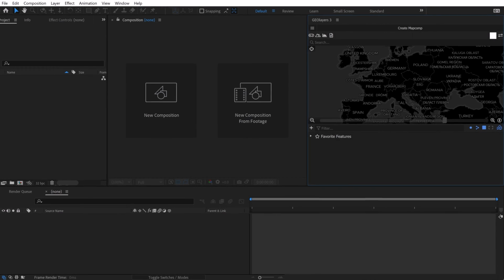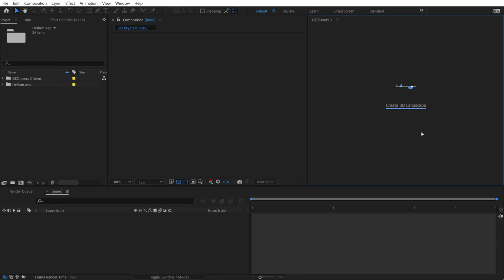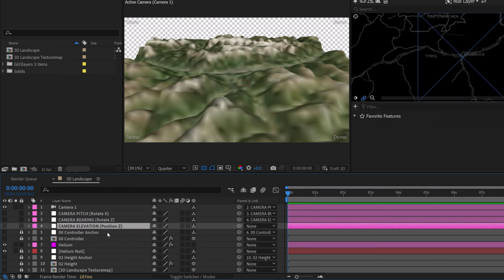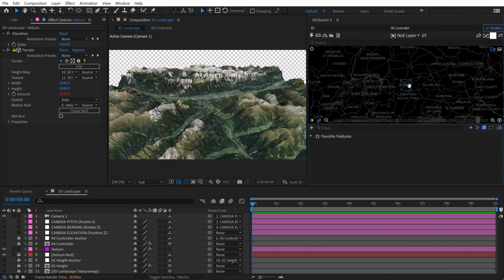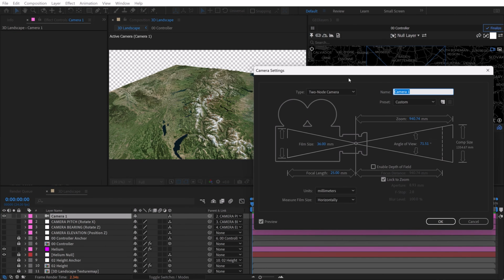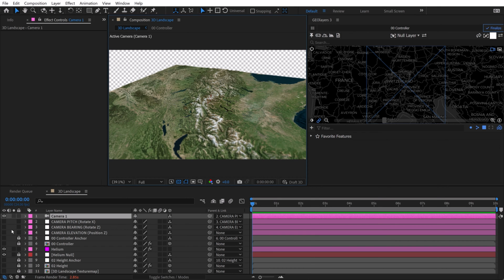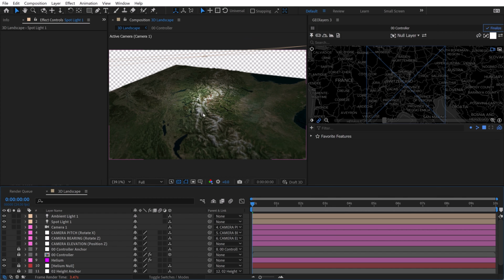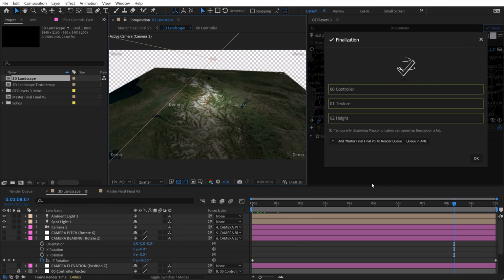⛰️ 3D TERRAIN in Adobe After Effects ⛰️ GEOlayers 3 + Helium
This 3D terrain works with native After Effects cameras, and will cast shadows from lights. Oooohh lala.

0:00 Intro
0:26 Create 3D Landscape Mapcomp
1:26 The Controls
4:00 Increase the Elevation Height
4:20 Enable Depth of Field
5:16 Add Lights
6:18 Fix the Background
6:58 Create a Simple Loop Animation
7:28 The Final Animation / Outro